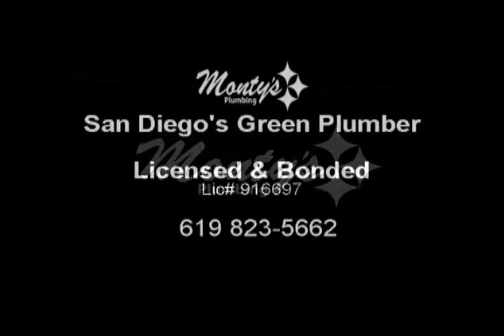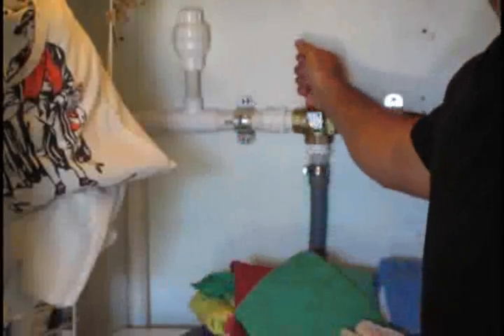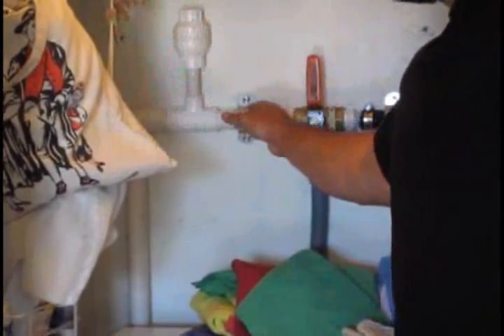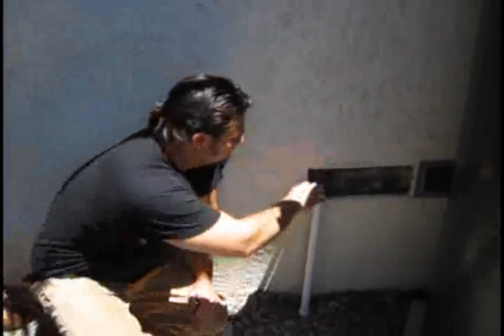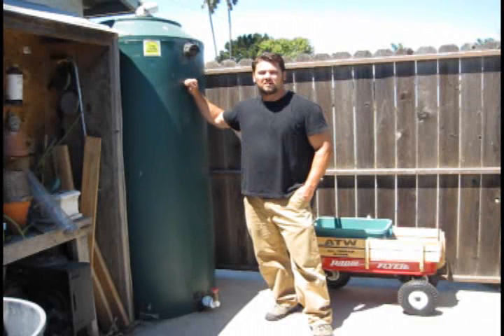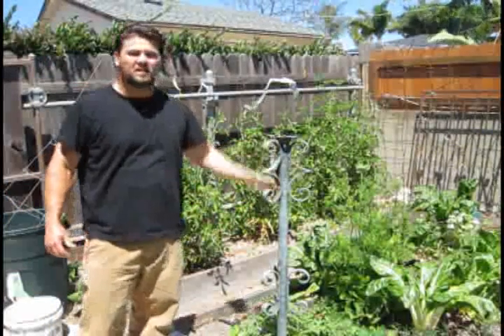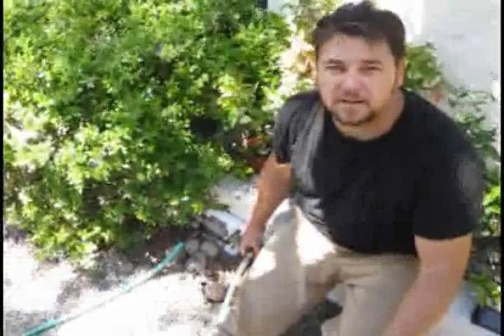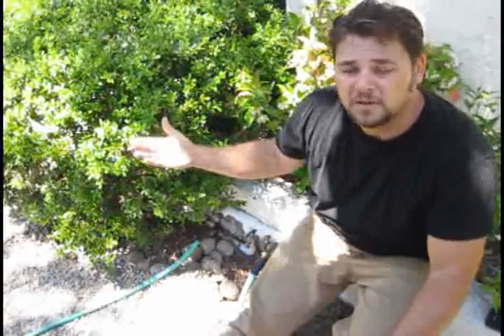Monty's Plumbing - Laundry to Landscape (gray water reuse)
Greywater (or Gray Water) Solutions

Thanks to recent changes in the California Code, home-owners can now take advantage of greywater reuse for irrigation and other purposes.

Use your cold laundry water with eco-friendly laundry soap to irrigate a few fruit trees in your yard.

The possibilities are endless and the technology exists. Monty can help you plan out your system and install it with the expertise of a licensed and bonded plumber.